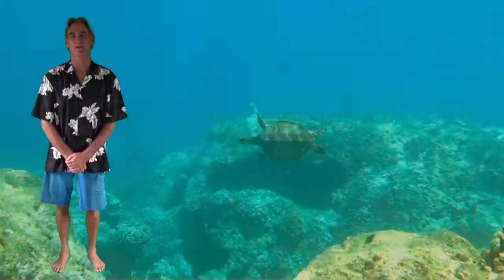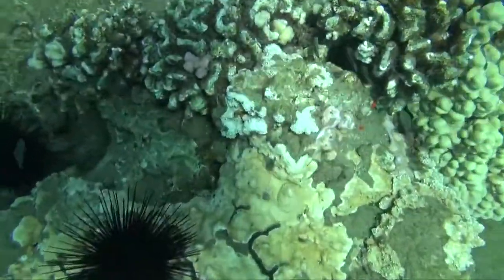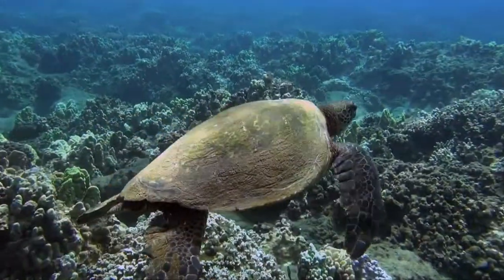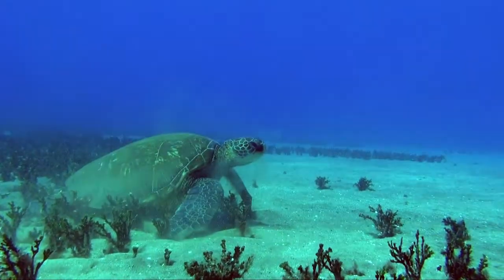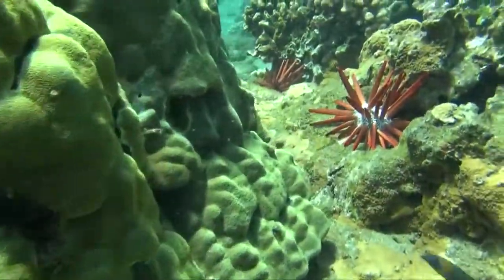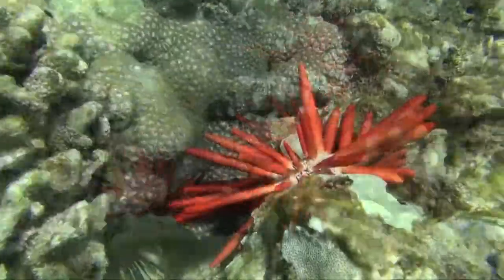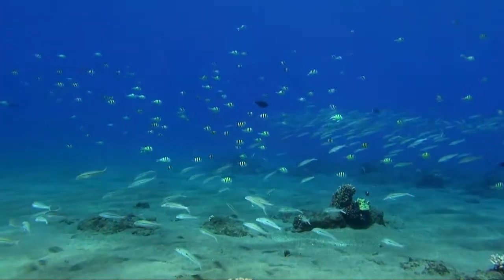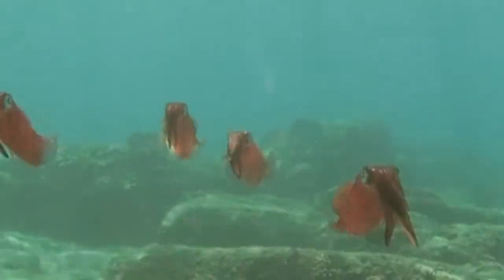Maui Dive Sites - Canoes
Canoes Beach near Lahina is a small sandy cove with rocky reefs on

both sides, 5 to 30 feet deep. There is a grassy park for easy shore

dives. The reef goes out about 40 yards then drops down to the sand

with a garden of sea grass the turtles love to eat. The reef is very

healthy with great coral cover and tons of fish and red pencil sea

urchins. This is the dry side of Maui so there is little run off and

the corals are very healthy. This is a super easy dive for beginners

and snorkelers.